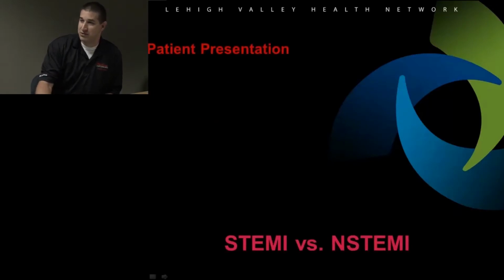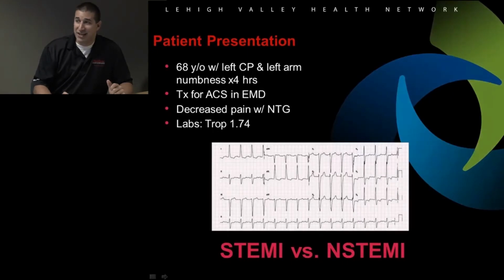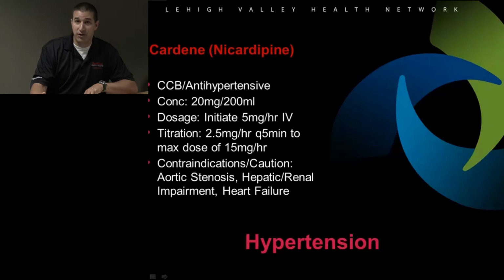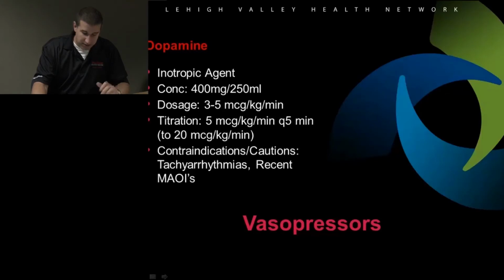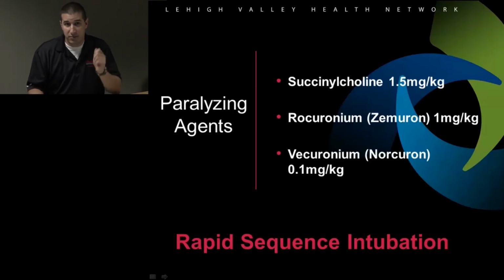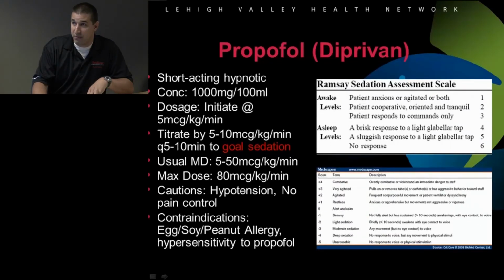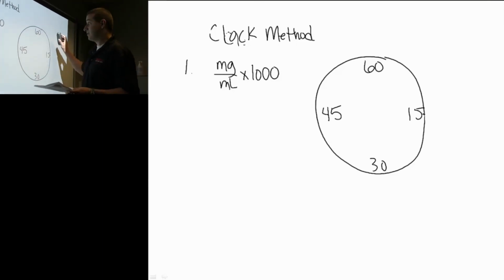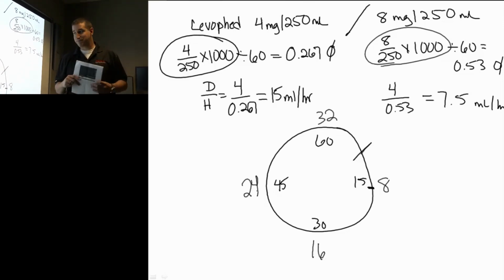Pharmacology Review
Pharmacology review for LVHN MedEvac